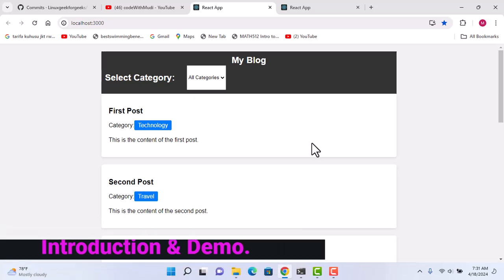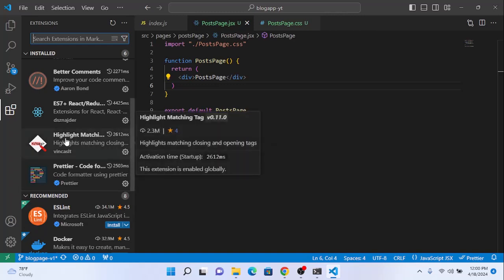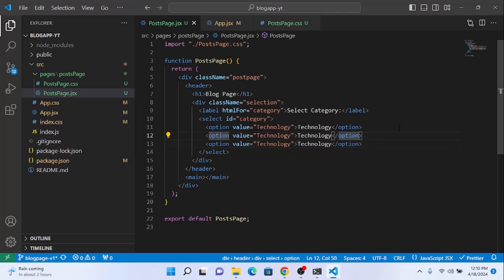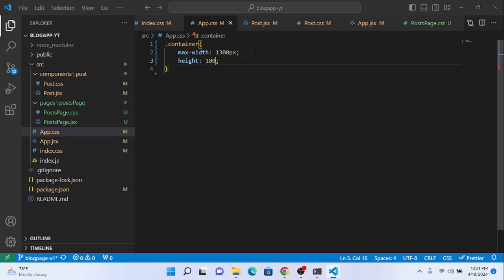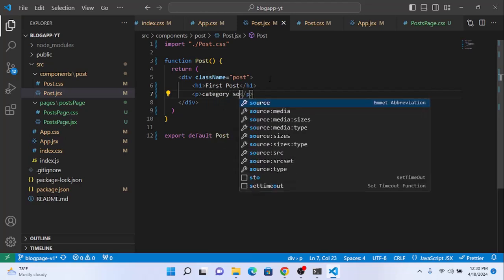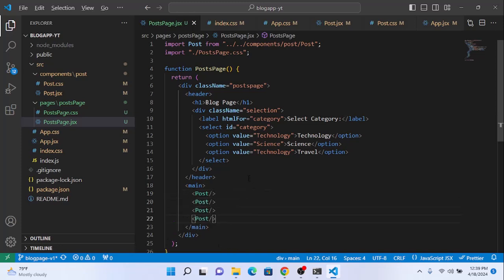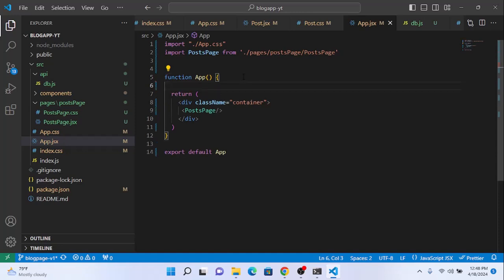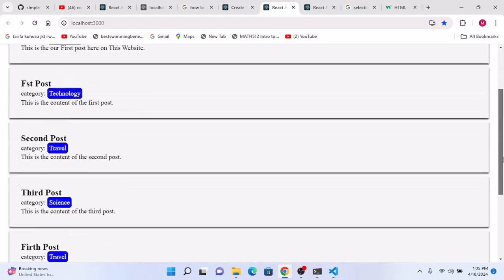Blog Mern WebApplication Using React js||Html||Css||Beginner Friendly Project.(01 Day).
This is the first Day of Our Blog Web Application in which we are going to design build All together Our Blog Page.Don't Forget to SubScribe on Channel and Like on the Video.

⭐▬▬▬▬▬▬ PLEASE LEAVE A STAR :) 👋  ▬▬▬▬▬▬⭐
Source Code :
1. Simple Mern Blog Web App